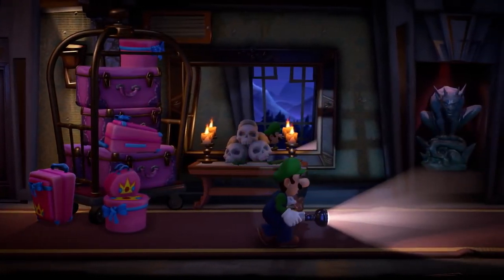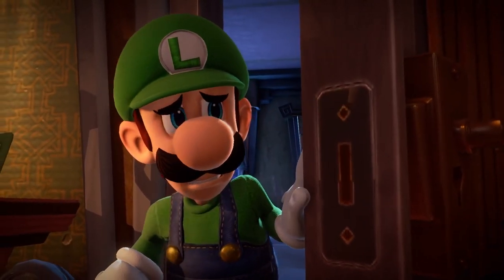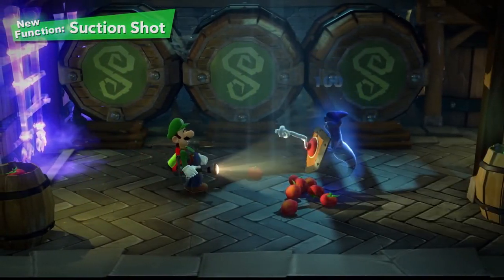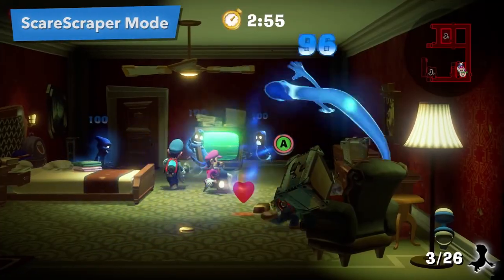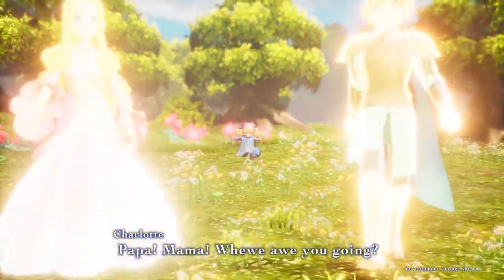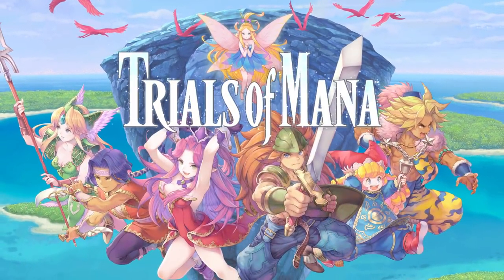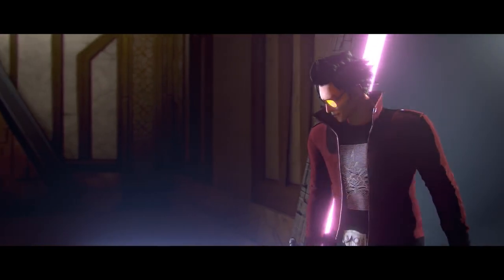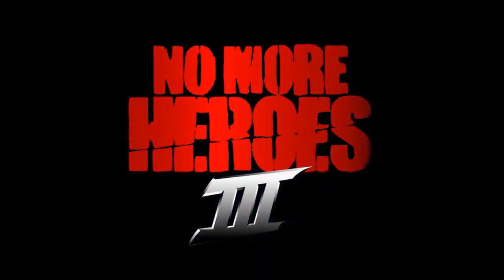Nintendo Direct E3 2019 - Zelda, Luigi, Smash, Bowser, and More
See the entire Nintendo Direct aired during E3 2019. In it Nintendo showed off games including Luigi's Mansion 3, revealed Breath of the Wild 2 and The Witcher 3, and featured two new characters coming to Super Smash Bros. Ultimate.